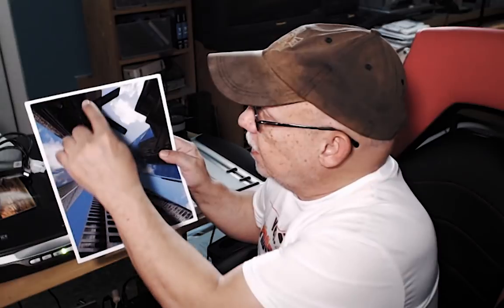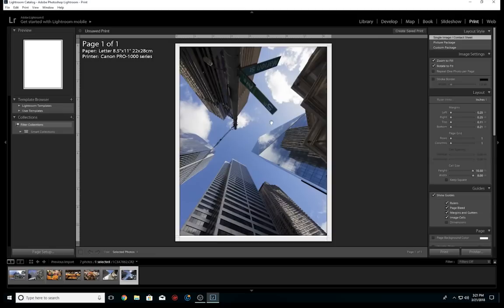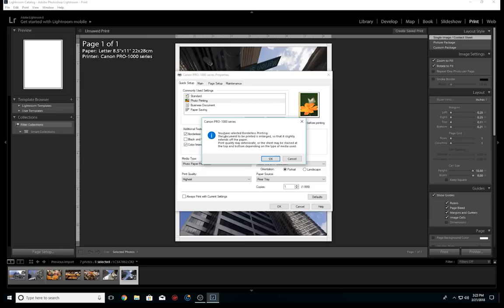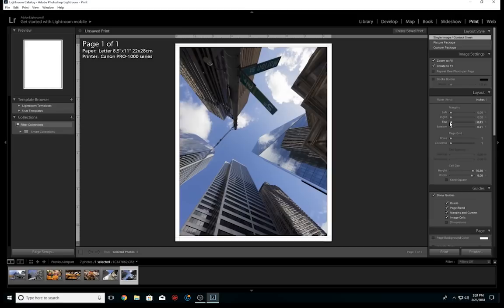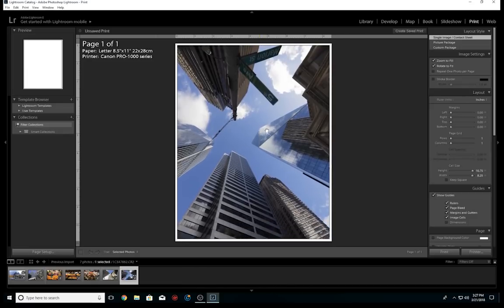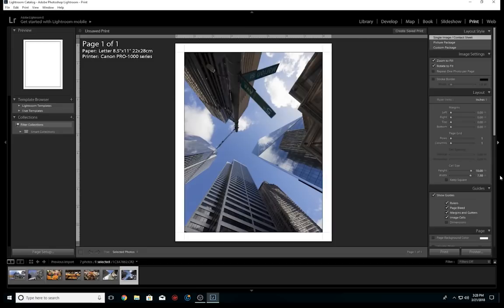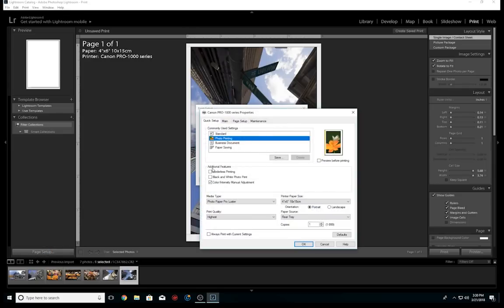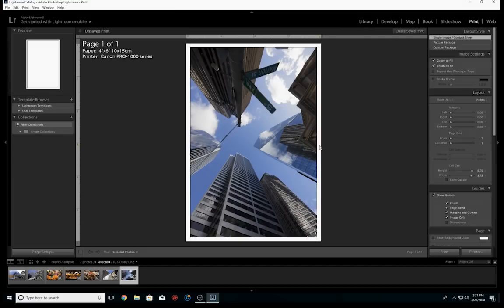How to perfectly center and print an image onto a given paper size!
You create the perfect layout with even borders and yet you print does not have equal borders as you surely thought it would.
Here are some of the little quirks that Adobe lightroom and possibly even QImage have that prevents you from achieving that unless you do this!!